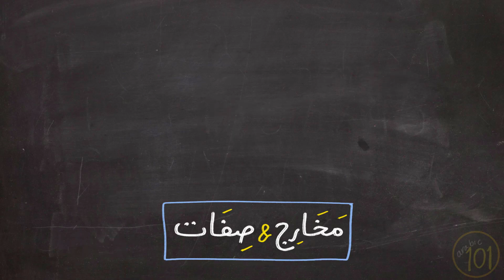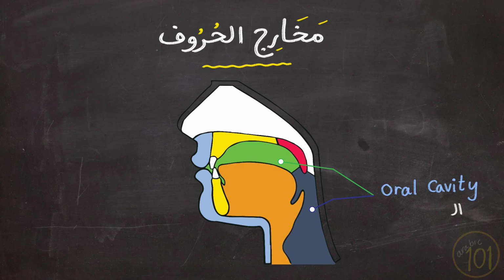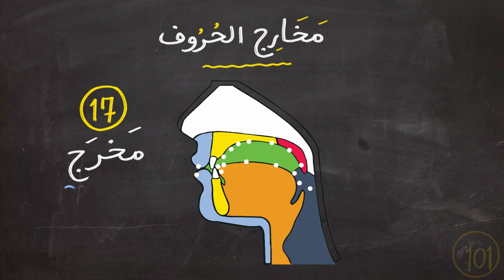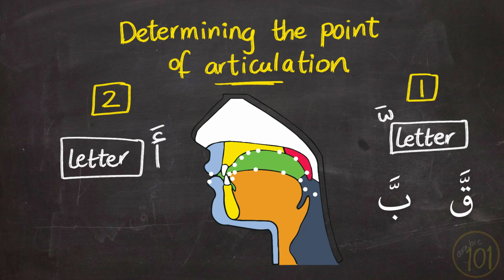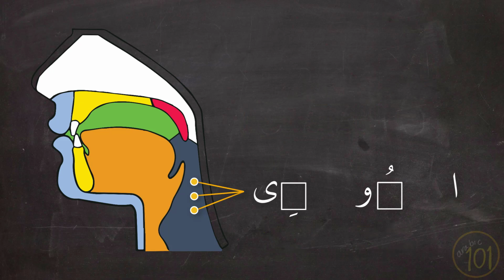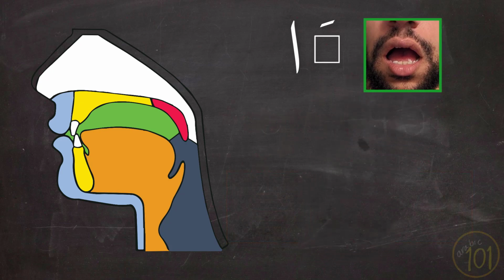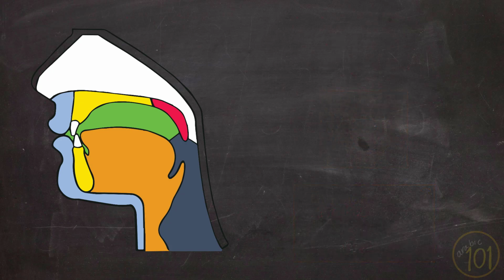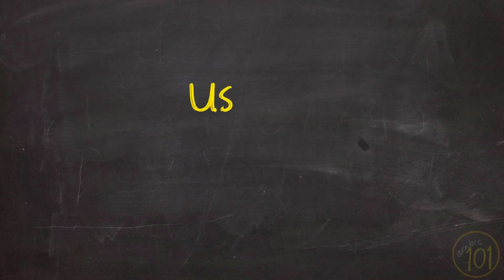The EASIEST explanation for Makharij & Sifaat Lesson 1 Arabic101 1080 X 1920